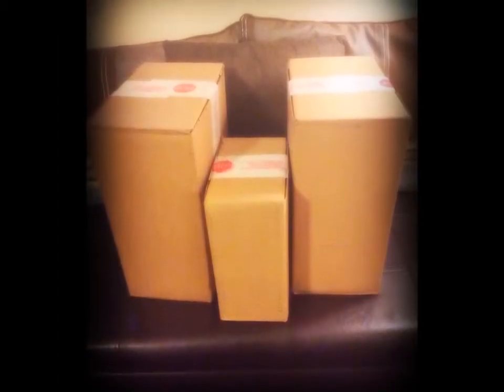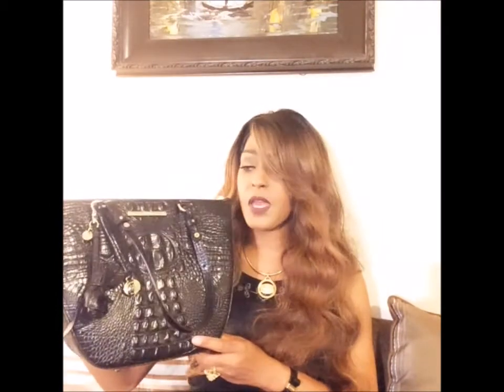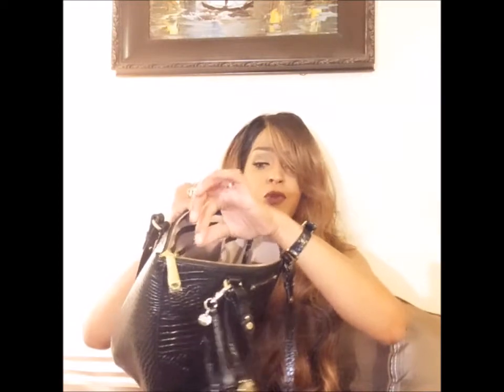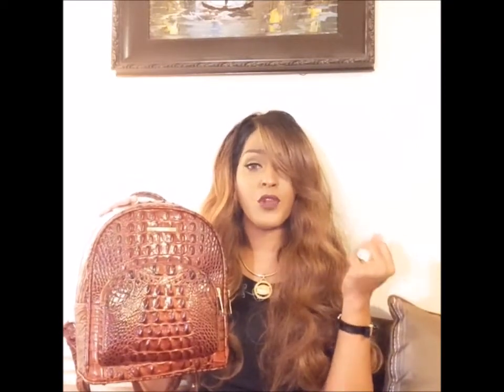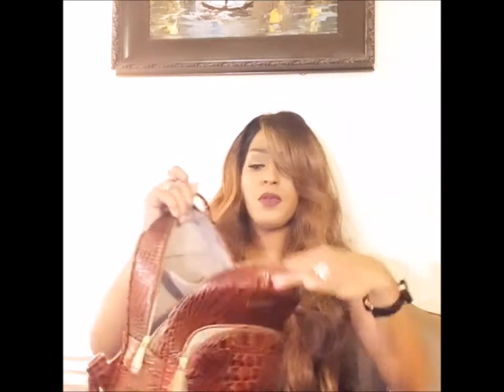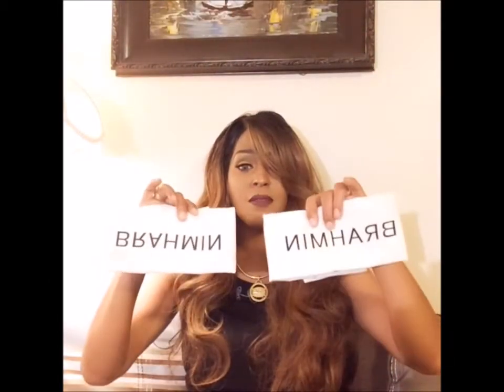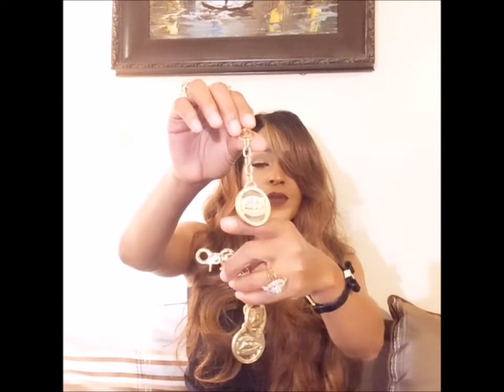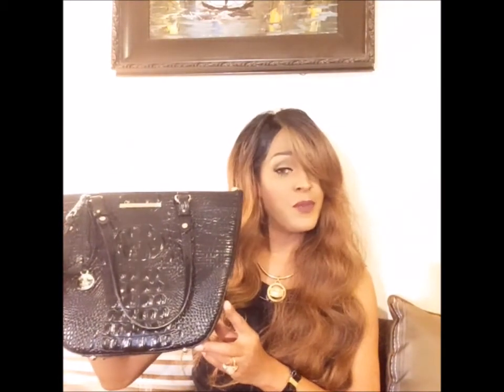👉🏽CHECK OUT MY NEW BRAHMIN GOODIES👈🏽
HEY THERE FAM! GOT SOME BRAHMIN GOODIES!

MINI DARTMOUTH BACKPACK PECAN $285.00

BRAHMIN SCHOONER CHARMS/KEYFOBS